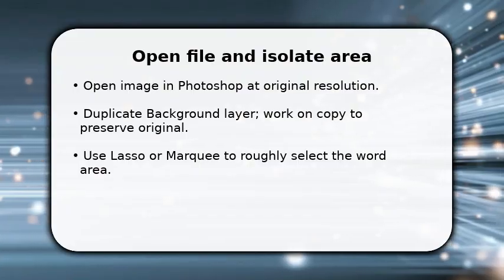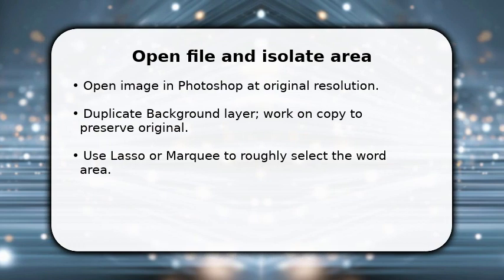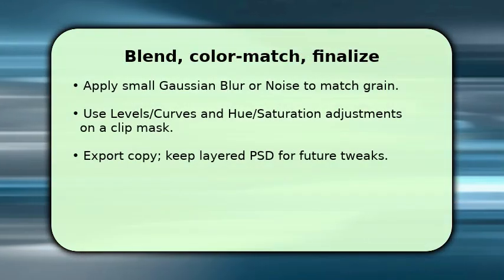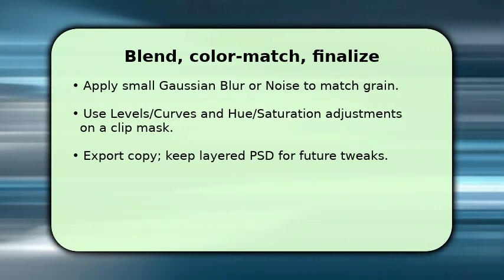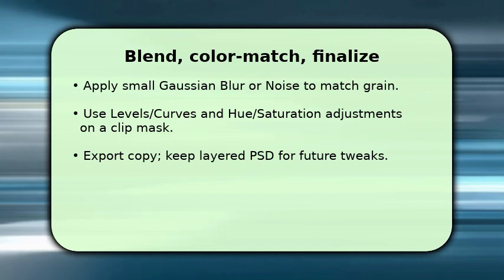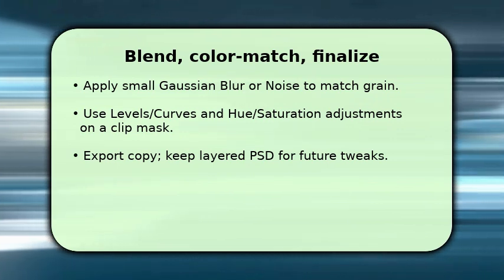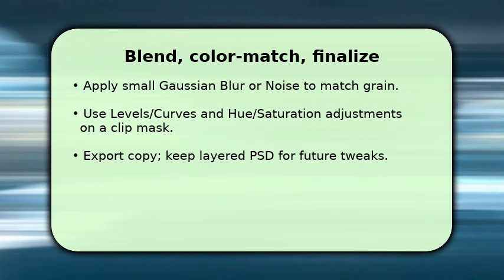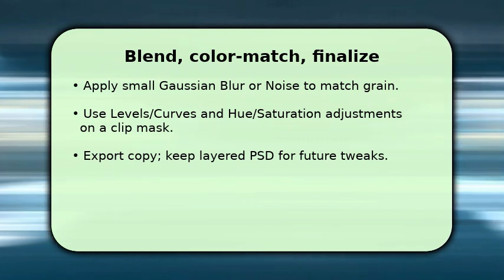How to Remove Word from Picture Photoshop - Step by Step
Learn the precise steps to remove a word from an image using Adobe Photoshop with our detailed tutorial. Discover techniques for selecting and editing text, employing layer masks, cloning brushes, or content-aware fill features.

remove word photoshop, Photoshop tutorials, text removal Photoshop, step by step remove text PS, correct image in Photoshop, using layer mask for editing, content-aware fill technique